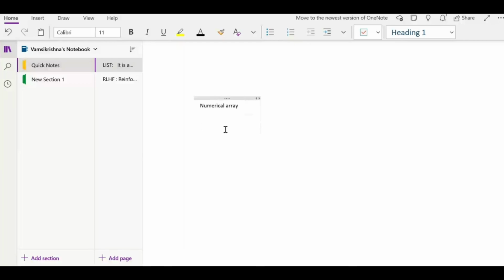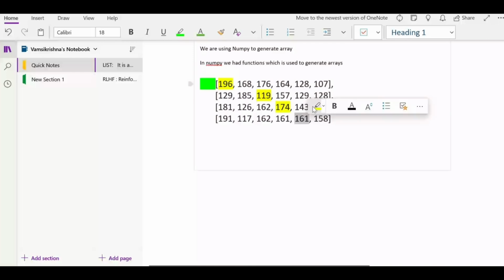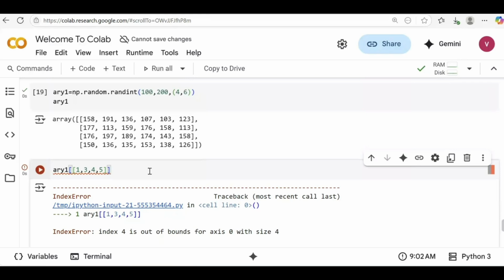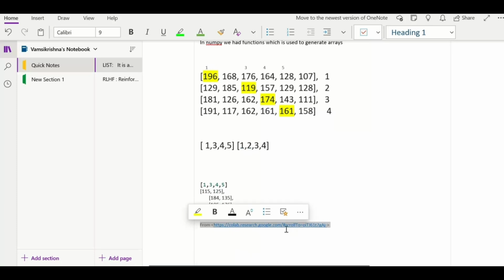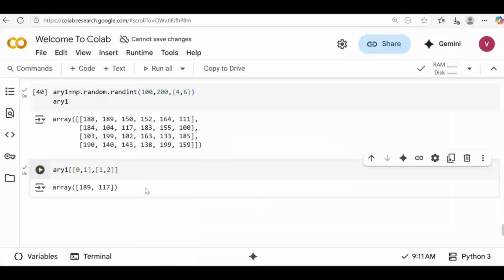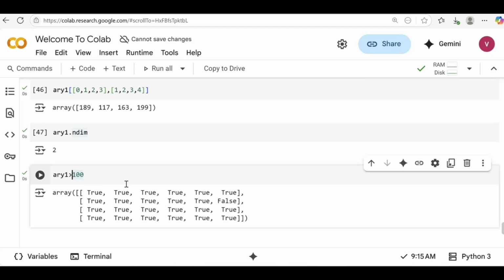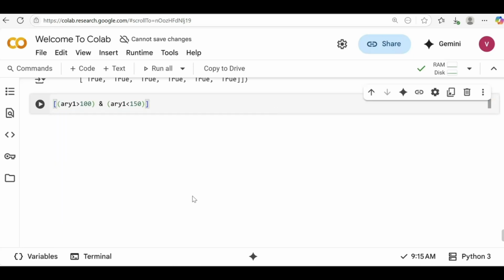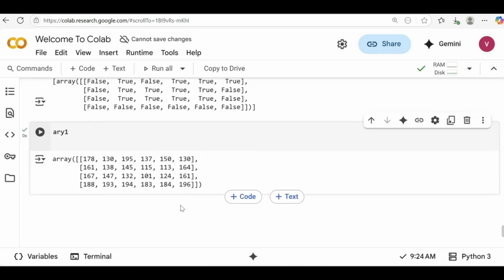AI Class 9: NumPy Arrays Explained for AI Students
AI Class 9: NumPy Arrays Tutorial for AI Students
Welcome to AI Class 9!
In this session, we will dive deep into the different types of NumPy arrays commonly used in Artificial Intelligence and Data Science.

Topics Covered:
🔹Traditional Arrays
🔹 Homogeneous Arrays
🔹 Diagonal Arrays
🔹 Numerical Arrays
🔹 Random Arrays

You'll learn how each of these array types works, where to use them, and how to create them using NumPy.

What You'll Learn:
The difference between traditional and homogeneous arrays

How diagonal arrays are used in AI matrix operations

Basic NumPy syntax for creating various arrays

Practical examples for beginners in AI

📌 This tutorial is perfect for AI, Data Science, and Python learners who want to strengthen their understanding of NumPy fundamentals.

➡️ Artificial Intelligence
➡️ Machine Learning
➡️ Python
➡️ Data Science

📢 Next Class: NumPy Indexing & Slicing – Simplified